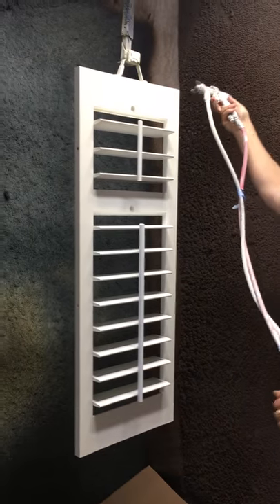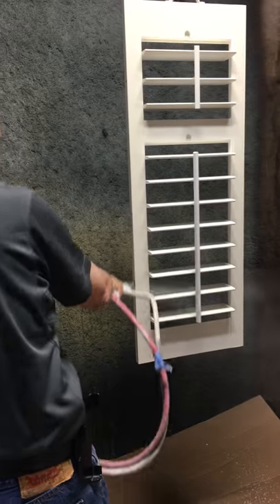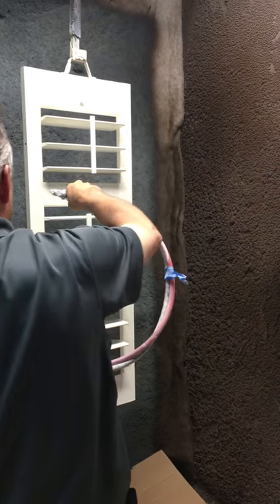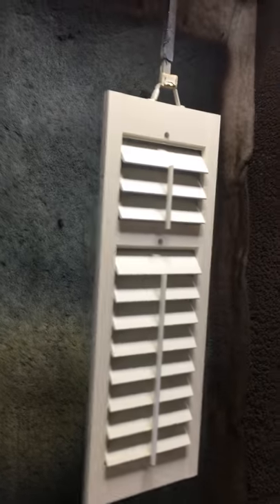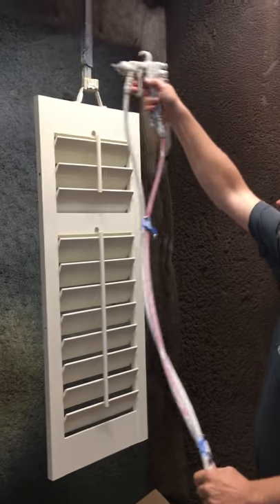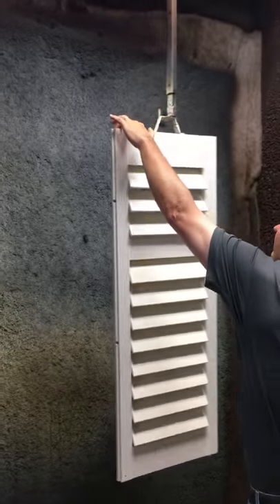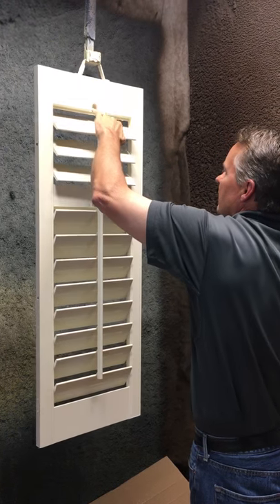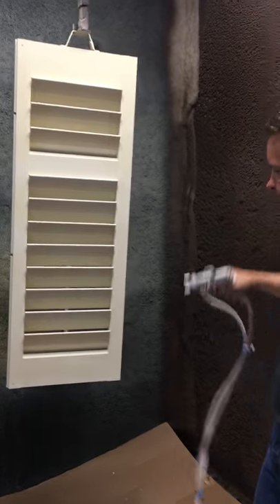Shutter Painting Sequence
Shutter paint sequence